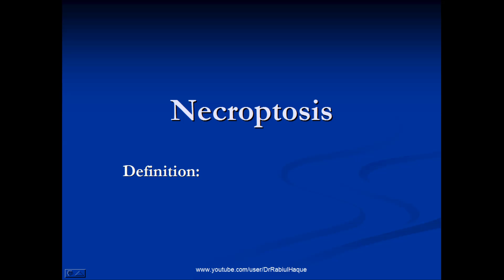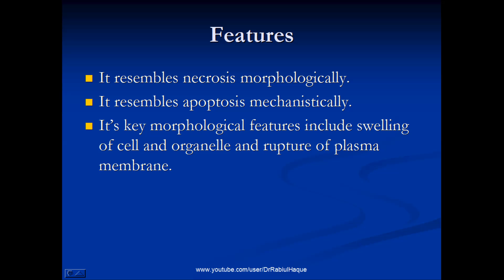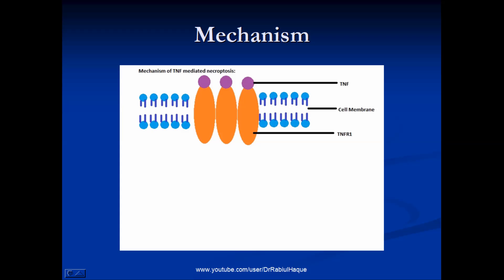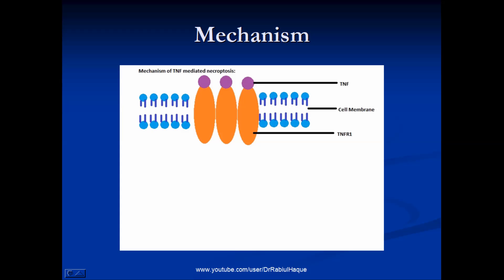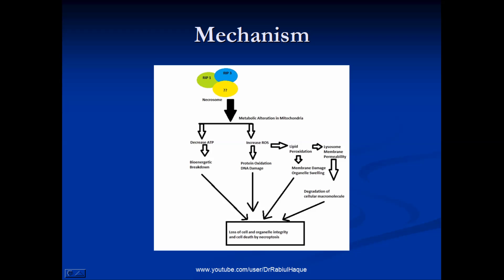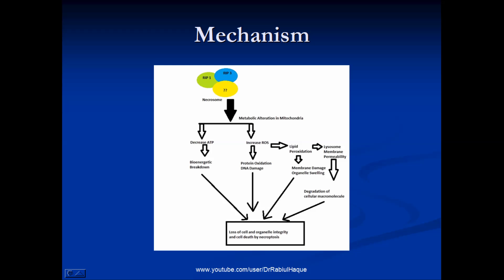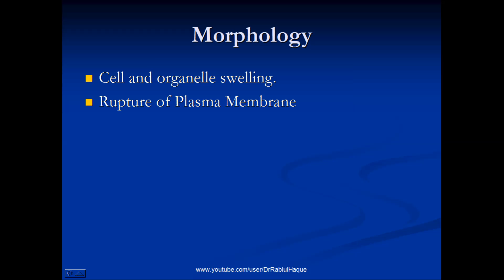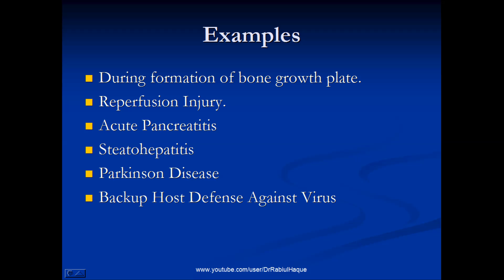Necroptosis : Definition, Features, Mechanism & Examples (HD)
A brief discussion on necroptosis. Topics include:
- Definition
- Features
- Mechanism
- Morphology
- Examples